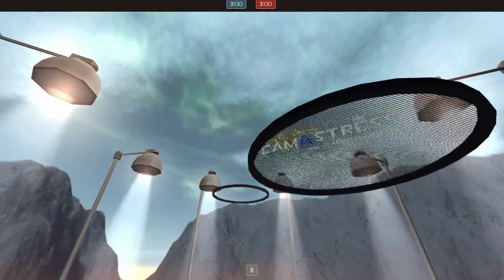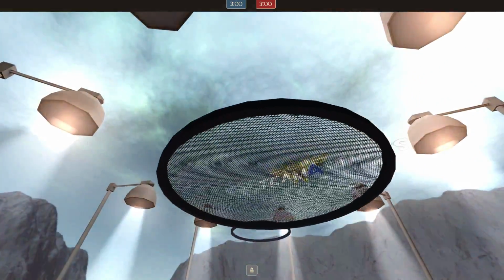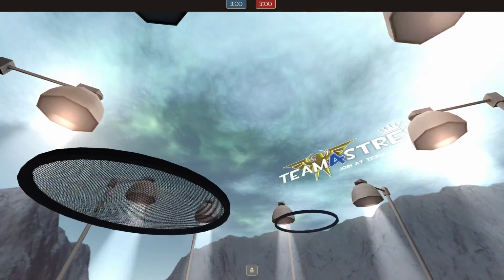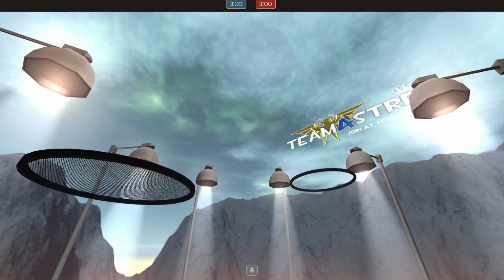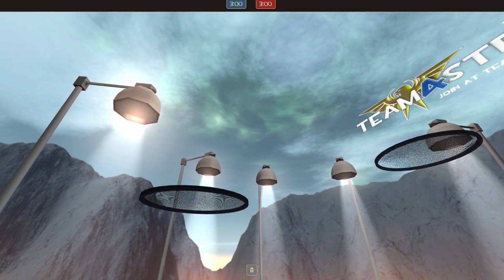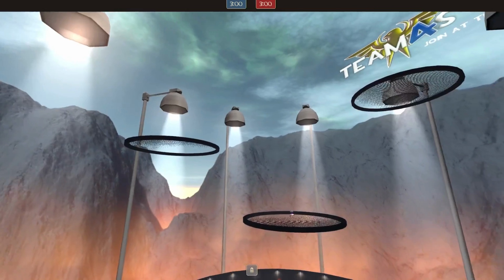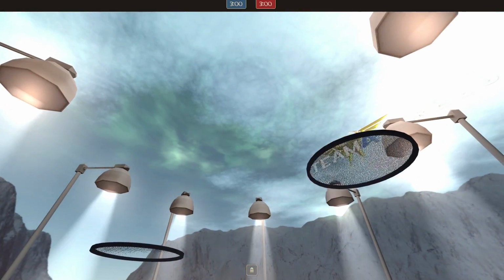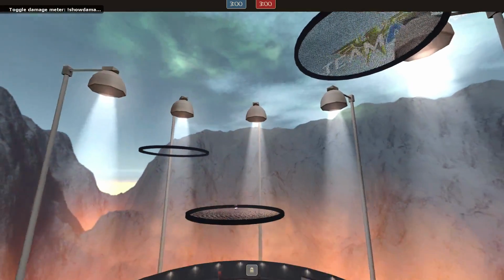Map overview: koth_rings_arena_t4s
Map by Roundcat | Team4Stress.com
Available via server No. 1
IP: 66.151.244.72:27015